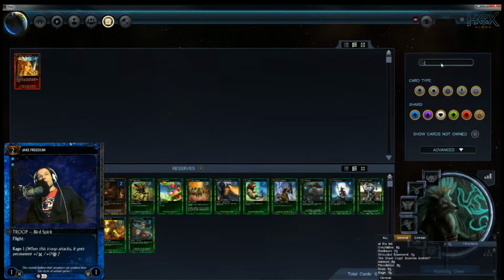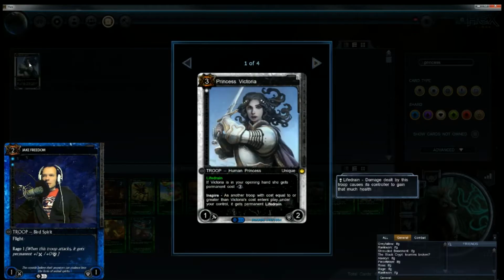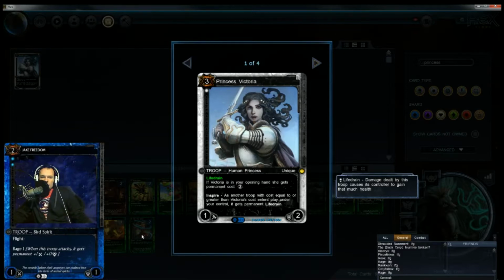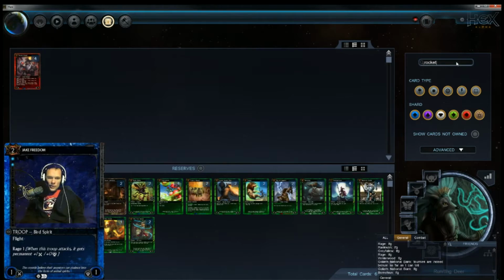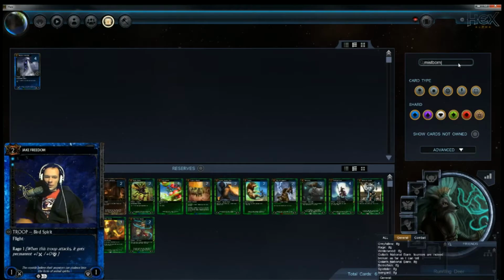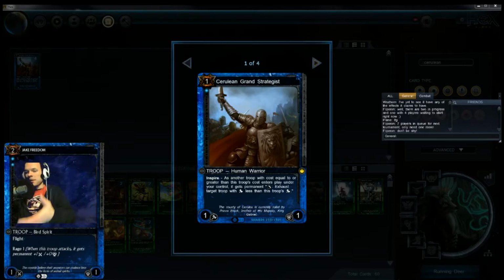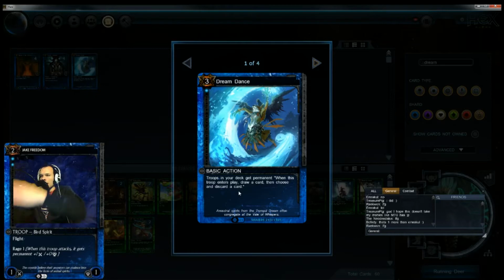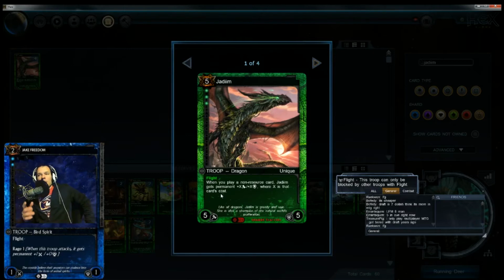HEX: Shards Of Fate Update Saturday -- Episode 11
In this video we talk about the changes that came with HEX Patch 818, and also the 8, yes 8 new cards most of which I like and think they will find their way into the meta game.